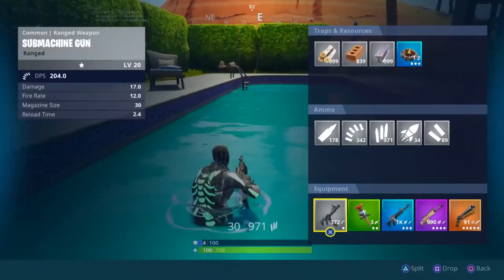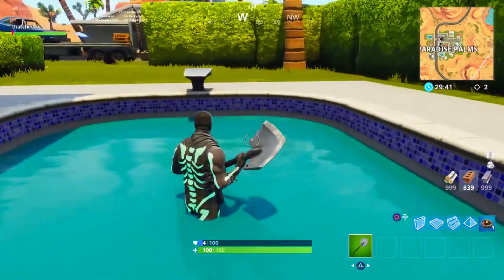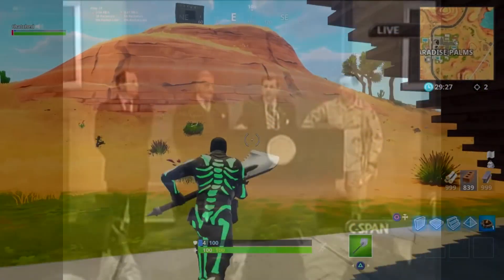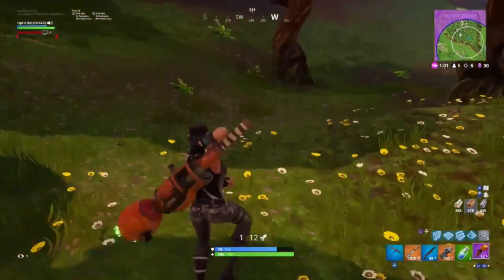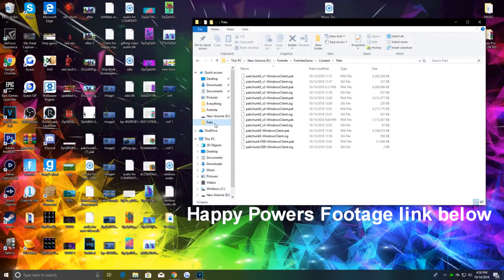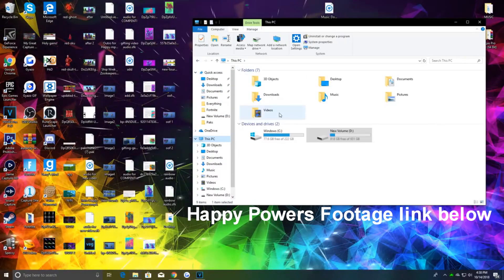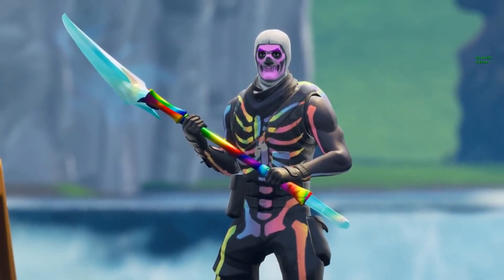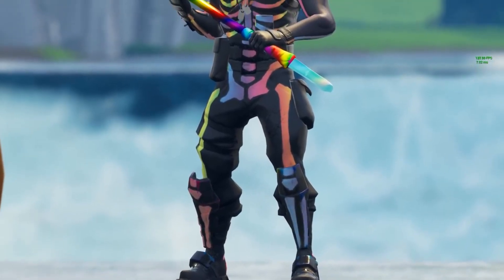so i bought a rainbow skull trooper account from a hacker and got this...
Enjoy This VIDEO LADS From WhySoExotic

Happy to be back EXOTIC SQUADD long time no see!!

Fortnite Battle Royale is blowing up and it's hard to find some Fortnite tips and tricks we haven't found yet. But you'll be surprised at how many things most players STILL don't know in Fortnite Battle Royale!

Enjoy Todays Upload Guys
❤️ Love all the supporters ❤️
🤜🏽 Thanks for clicking on this upload 🤛🏽
👍 Hope you have learnt/enjoyed this upload 👍
 Add me as a contact on YouTube: (so we can talk) 😁

About Fortnite: Fortnite Battle Royale is the FREE 100-player PvP mode in Fortnite. One giant map. A battle bus. Fortnite building skills and destructible environments combined with intense PvP combat. The last one standing wins. Available on PC, PlayStation 4, Xbox One & Mac.

Hope you guys enjoy all my great Videos! :) Also have a great day from WhySoExotic Can We SMASH 140+ Likes ladies And Gentlemen!! Love the people who help me with likes and/or anything else ps THANKS!